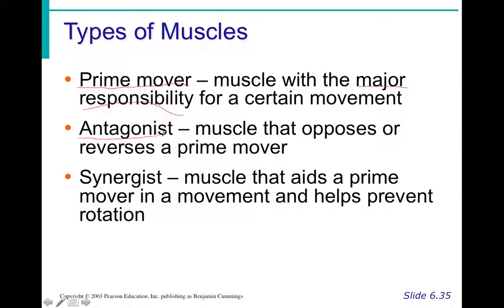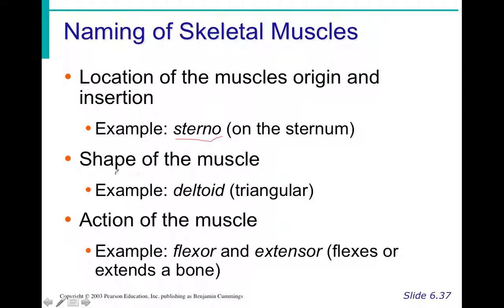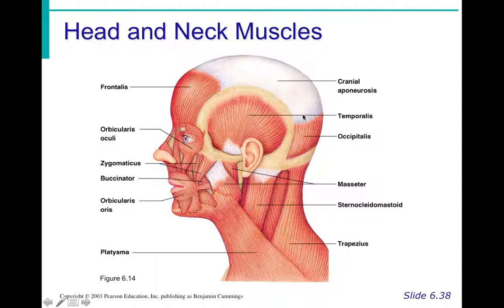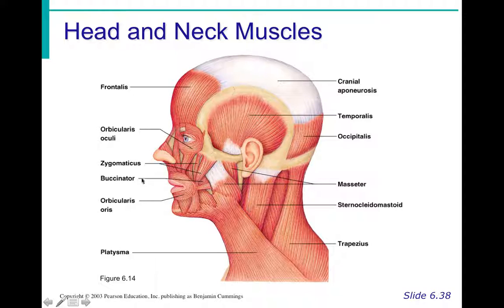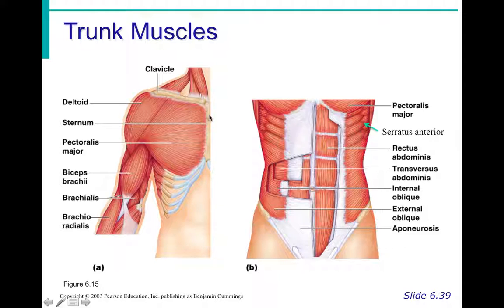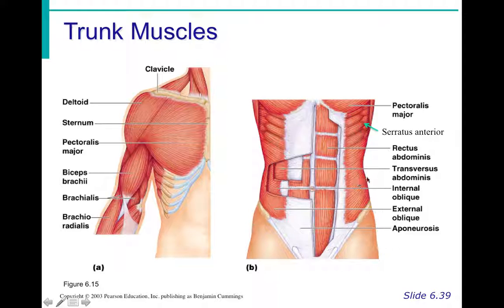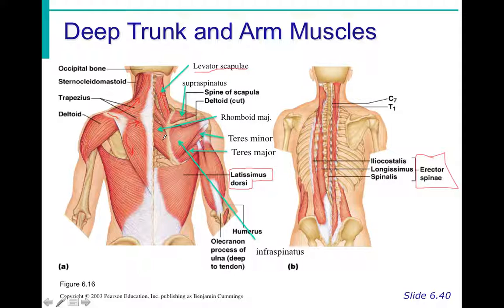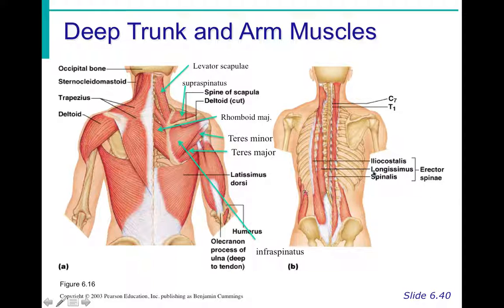Muscles 1 4 Face:Trunk